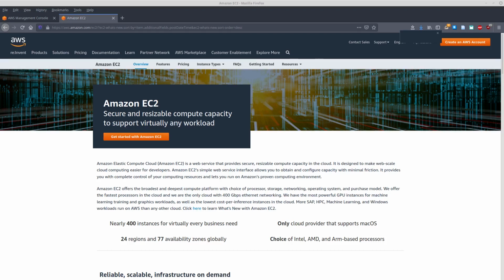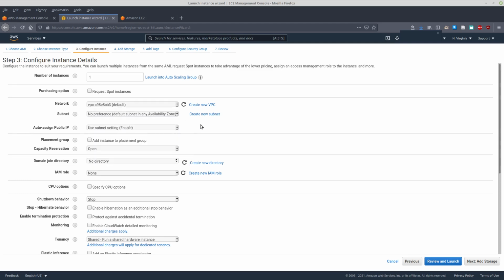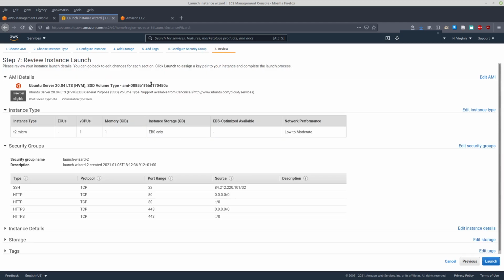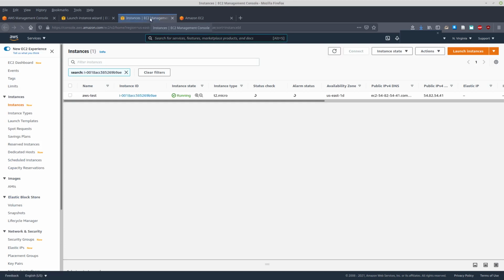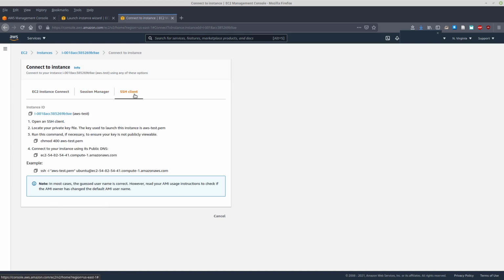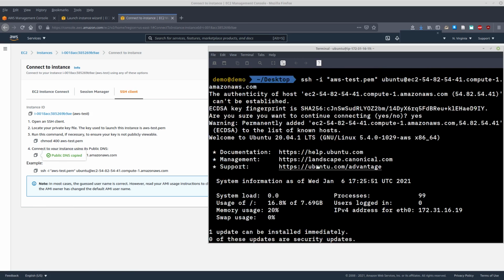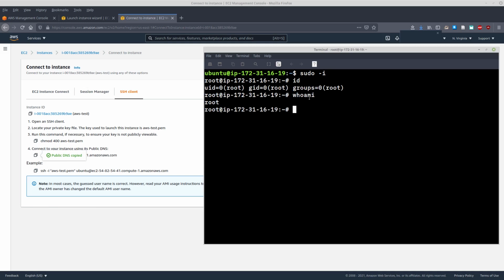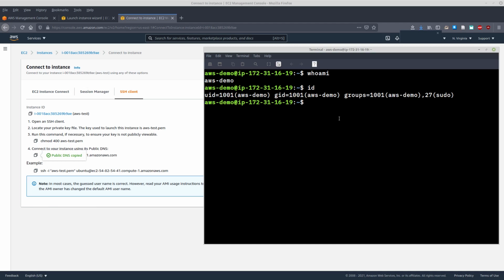AWS EC2 Tutorial for Beginners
AWS EC2 instance creation and accessing using SSH